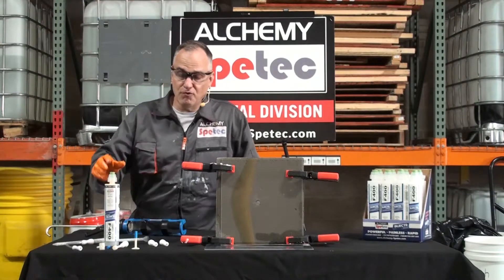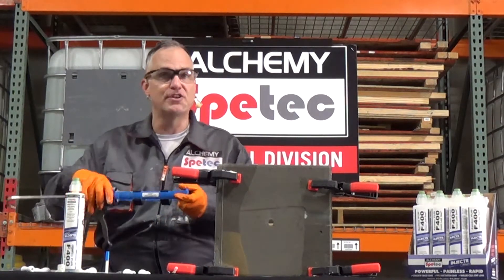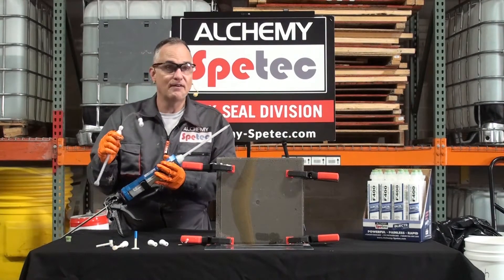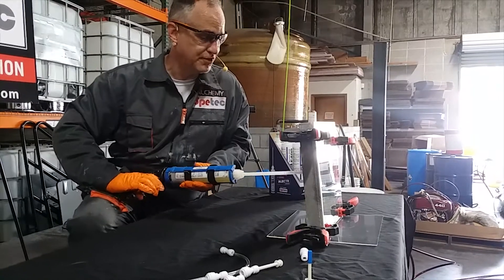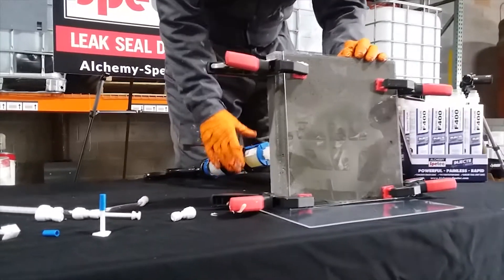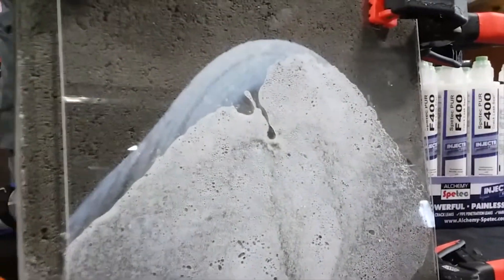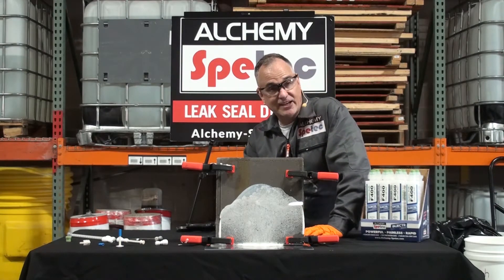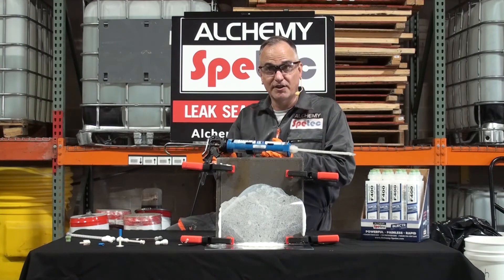Crack Injection with the Spetec F400 INJECTR Series Cartridge (Demo)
Demonstration of F400 INJECTR Series cartridge.